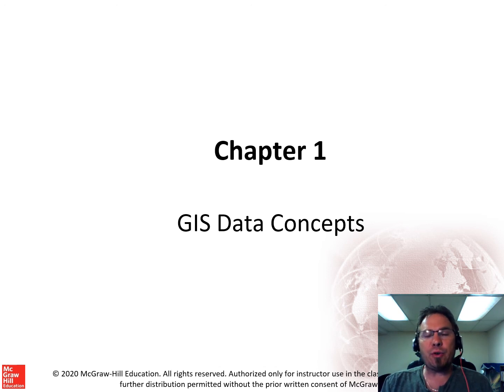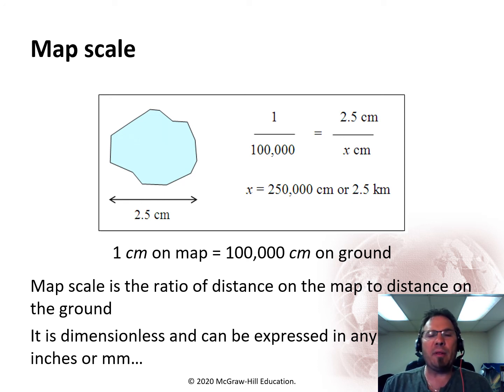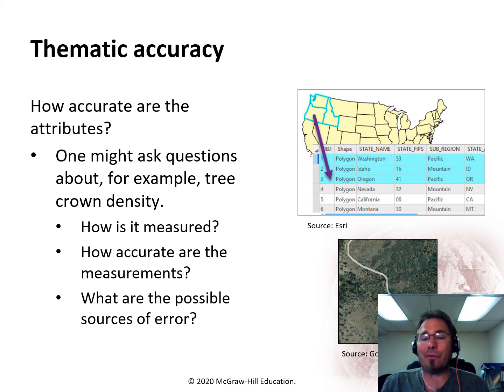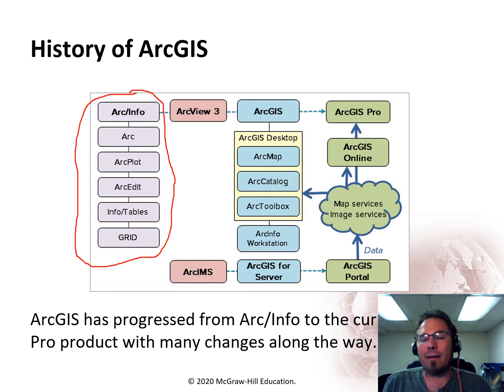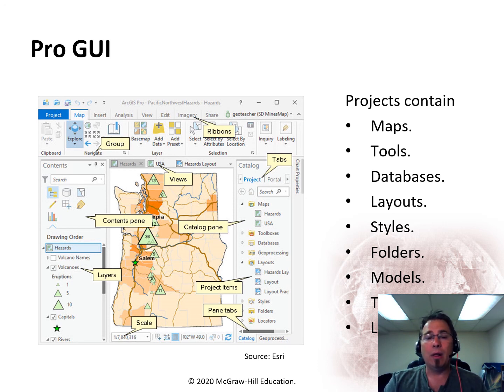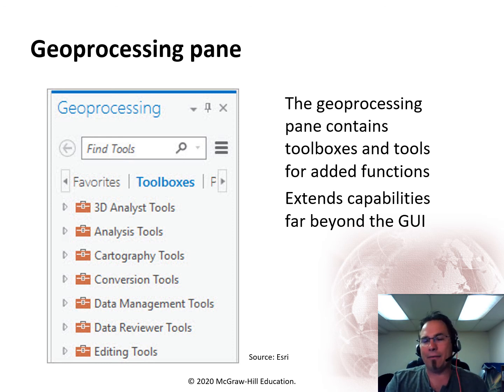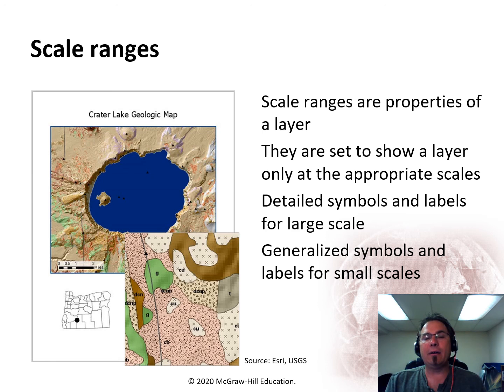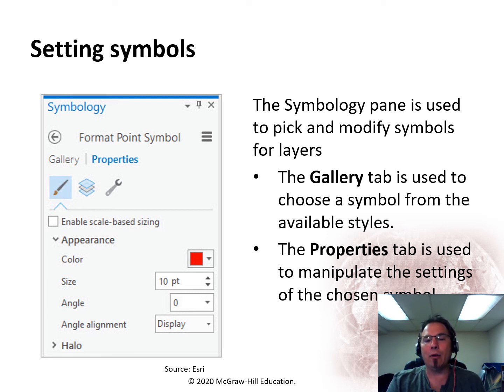Chapter 1 ArcGS Pro